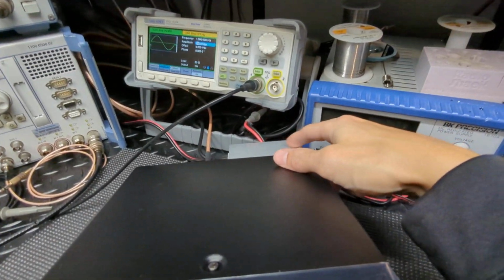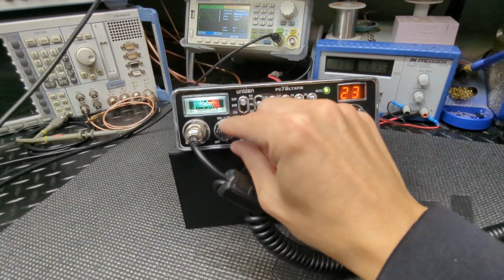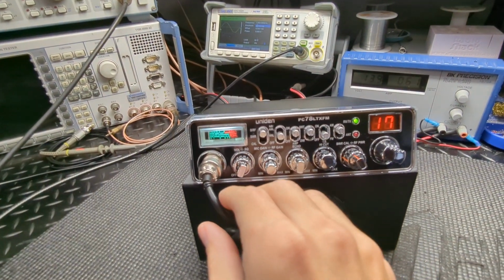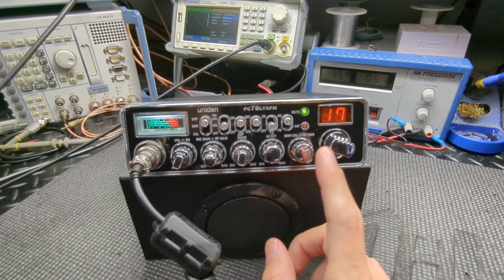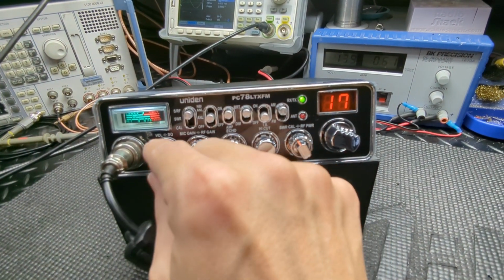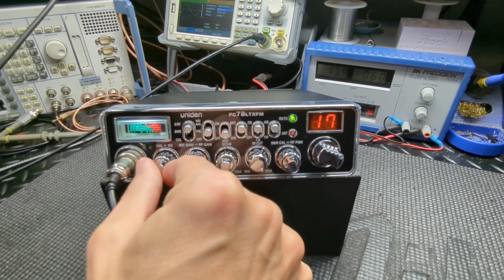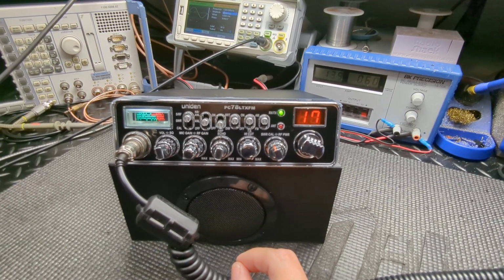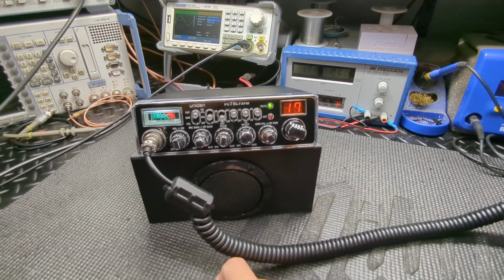*Friday Special* RFX95HD clean on scope..huh!?! Uniden PC78LTX-FM